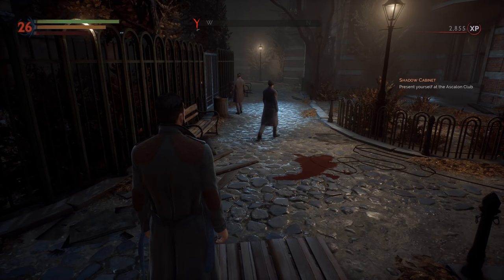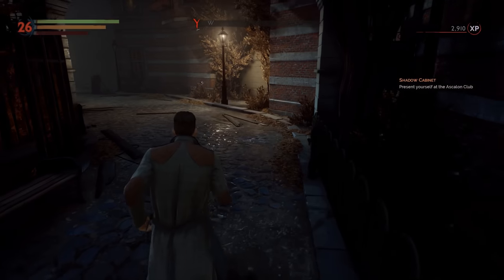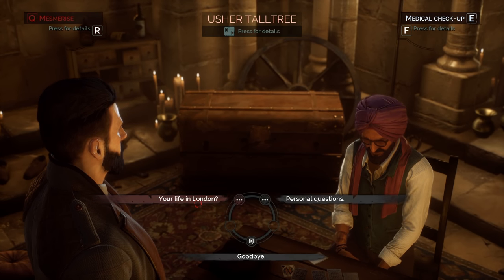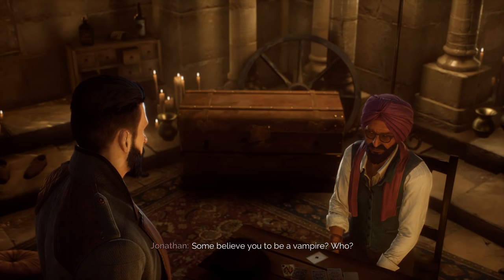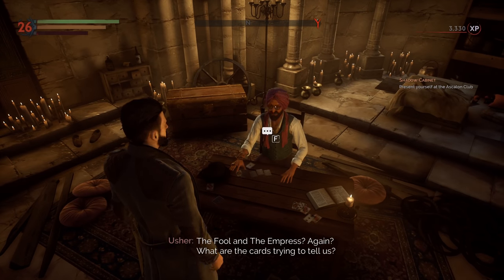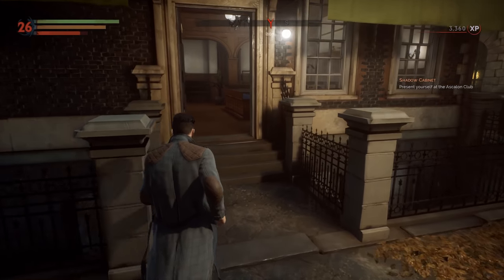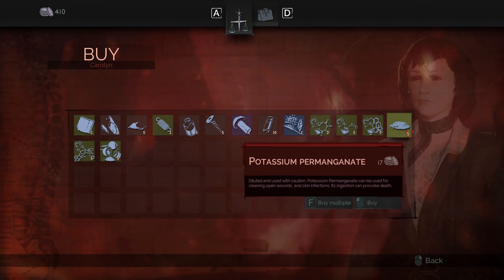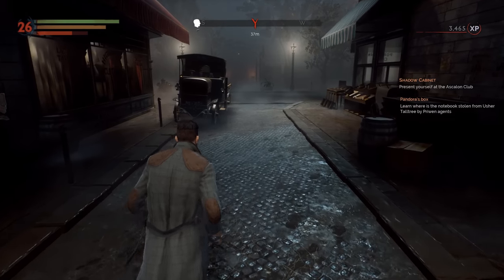Vampyr (Ep. 30 – Usher Talltree)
Welcome to my playthrough of Vampyr, an action adventure game from Dontnod Entertainment where you play as a doctor in Victorian era London who finds themselves suddenly afflicted with vampirism.